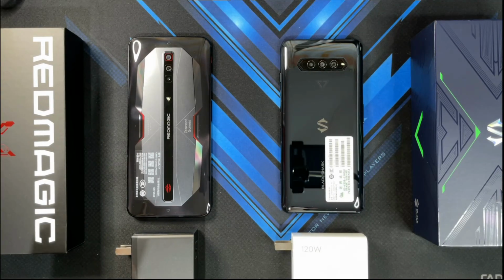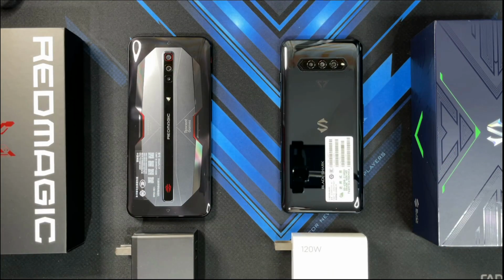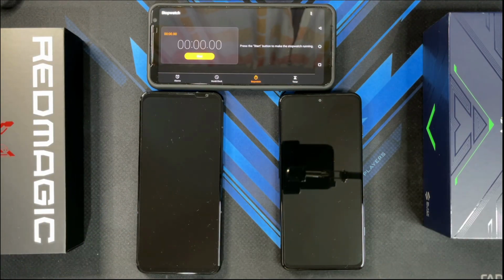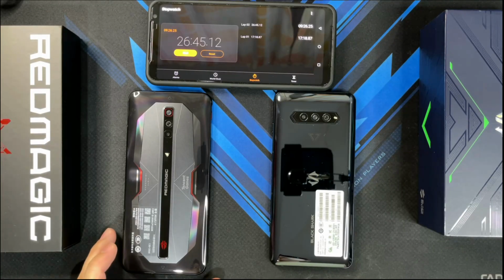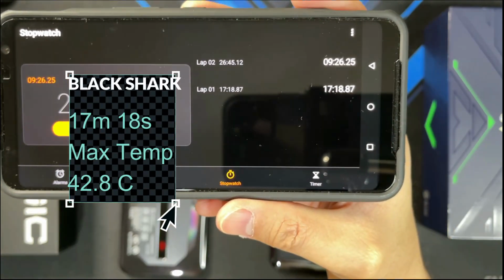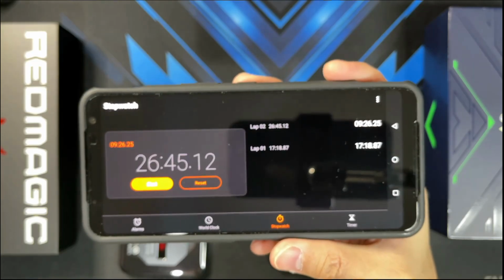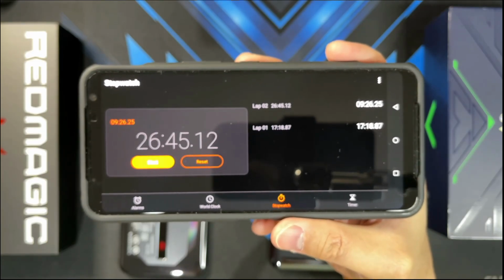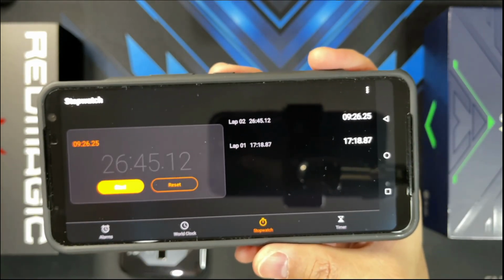Black Shark 4 Pro vs Redmagic 6 Pro BATTERY CHARGE TEST! 120W CHARGING PUT TO THE TEST!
These two HOTTEST phones are the FASTEST CHARGING GAMING PHONES in the WORLD!

It's a head to head between the Nubia Redmagic 6 Pro and the Black Shark 4 Pro!

HOW FAST do you think a 120W Charger can bring a 4500 mAh battery from 0-100%

Join me in this quick video and Let's FIND OUT!

Timestamps below
0:00 Intro
0:56 Charging Start
6:32 Charging End
6:45 Charge Times
7:01 Conclusions